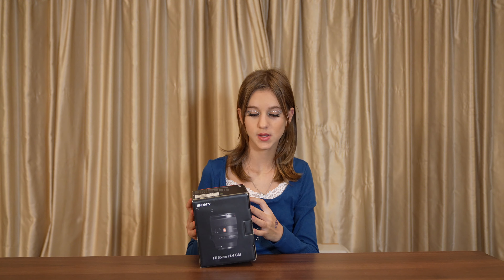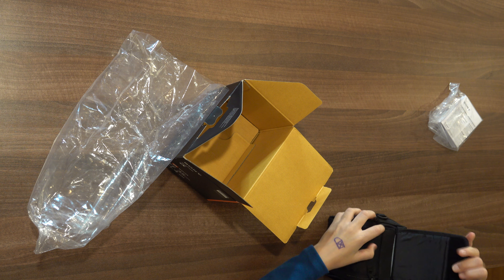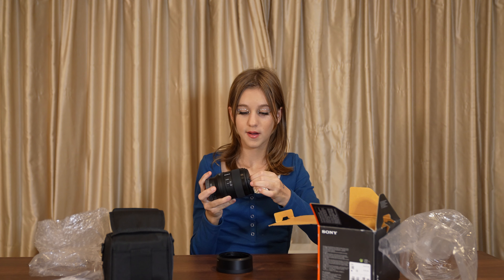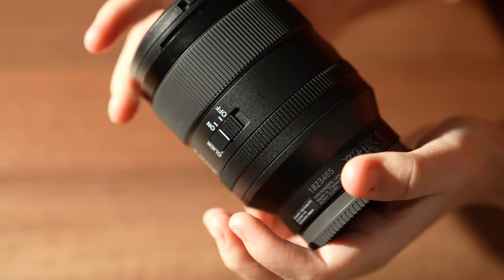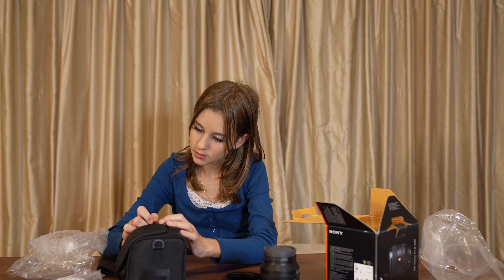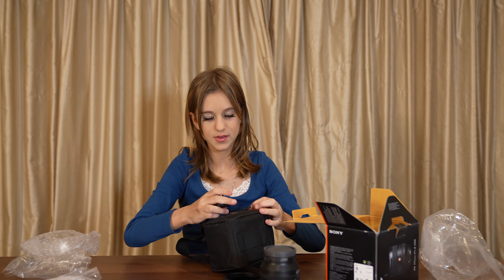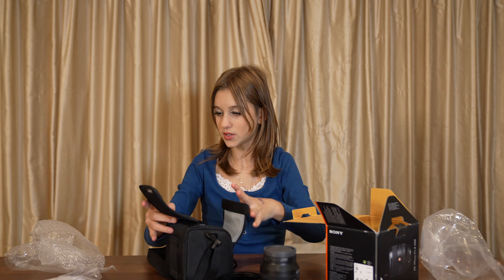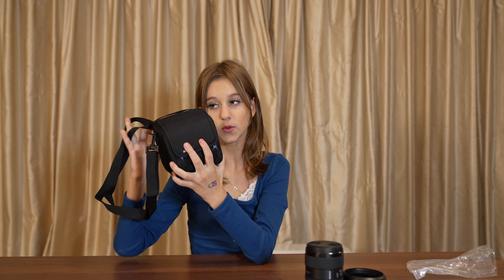Sony FE 35mm F1.4 GM Lens Unboxing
Sony FE 35mm F1.4 G-Master Lens Unboxing